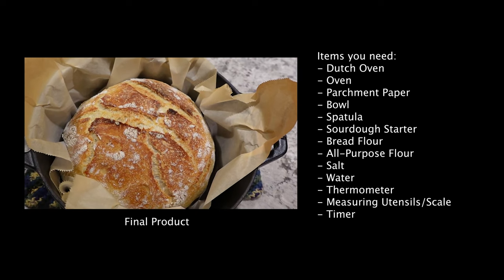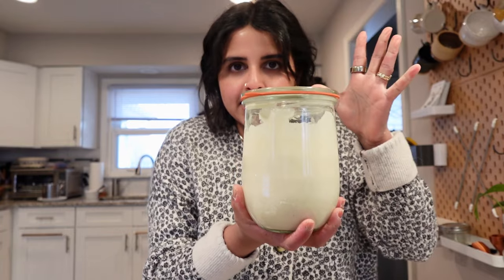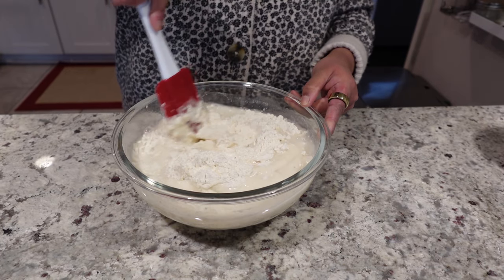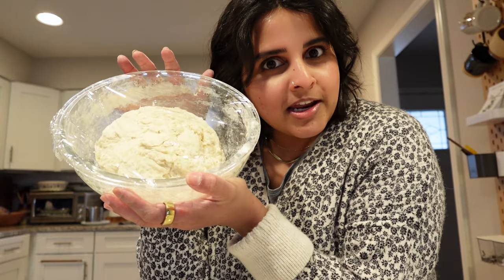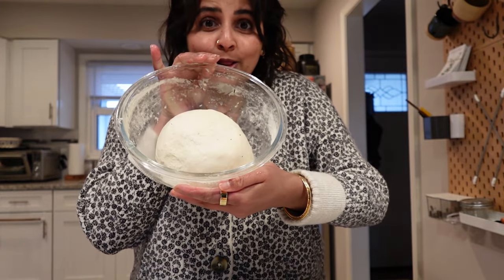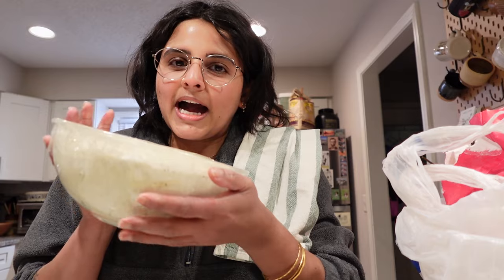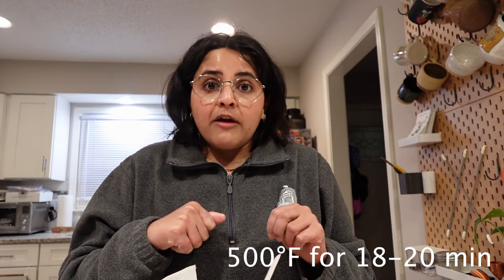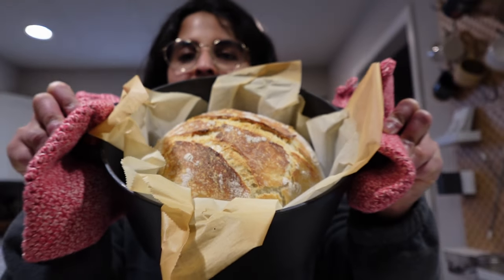Make this tasty sourdough bread 🍞🥖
Hi friends! Here's a video on how I make my EASY & BEGINNER-FRIENDLY sourdough bread. Enjoy and I hope your sourdough bread is loafy and good!

Chapters:
00:00 Introduction

About Reads with Subha:
Welcome to Reads With Subha! 📚✨🥳

I work in advertising as an email marketing strategist by day, and bake sourdough bread, puzzle, play cozy video games, and read by night. I'm a *big* fan of the Oxford comma, and say 'ope' too much. Whether you're a seasoned bookworm or a casual reader, there's always something new to discover! Grab your coffee, tea, or glass of wine, and enjoy my cozy corner of the world.